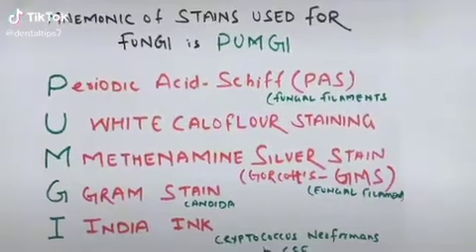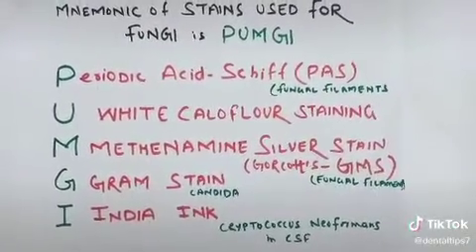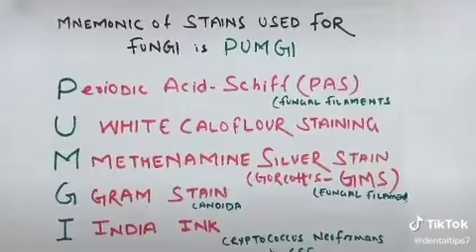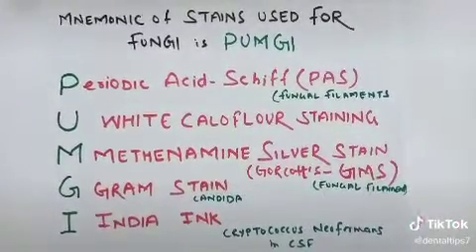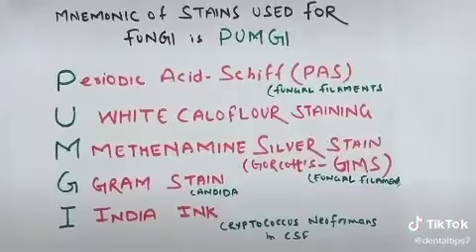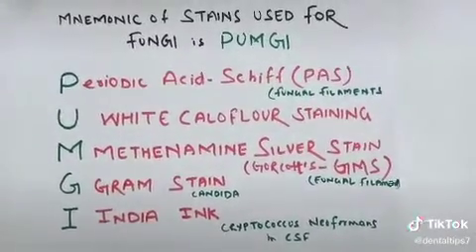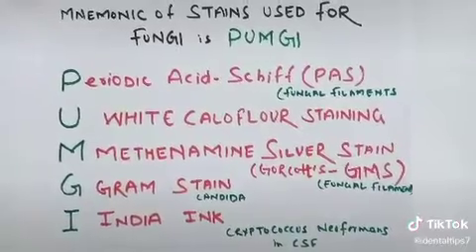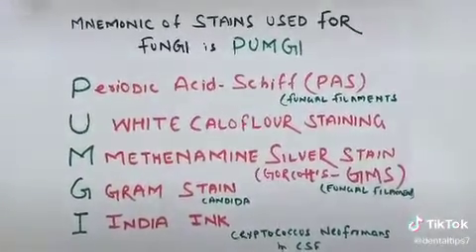mnemonic of stains used in fungi ./craziest mnemonic 💥💥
Video from Yasmeen